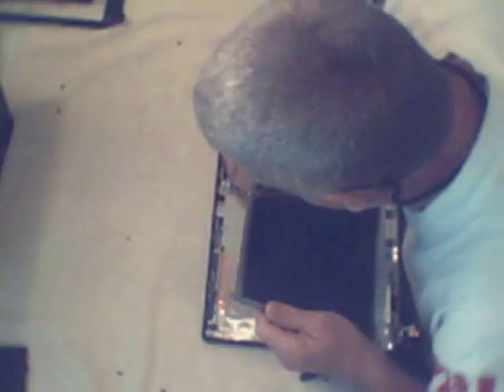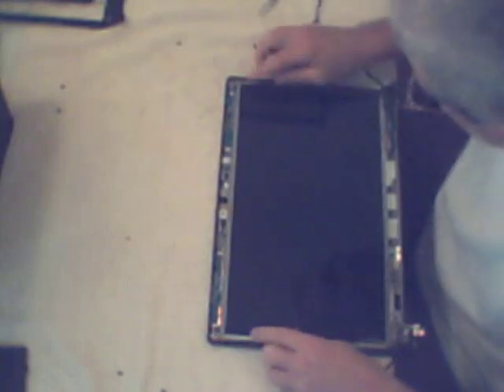How to replace laptop screen on Dell Studio 1555 Model# PP39L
Step by step instructions for replacing the laptop display screen n Dell Studio 1555, Model# PP39L.